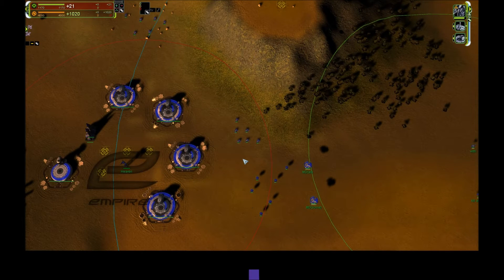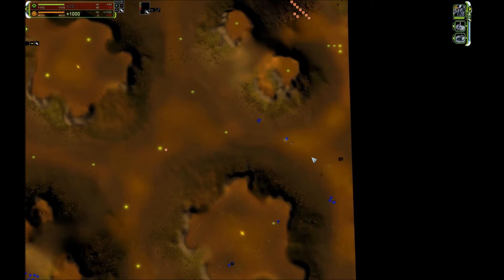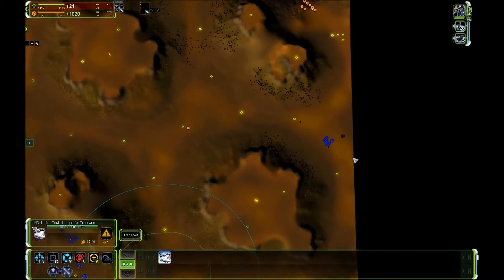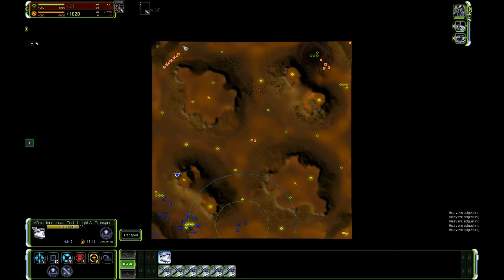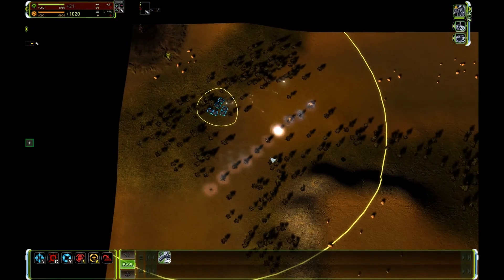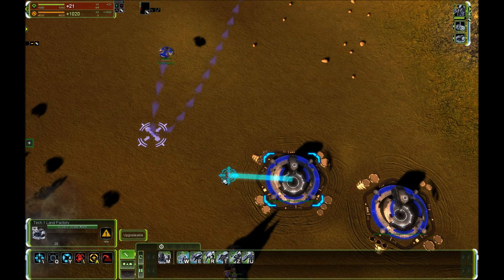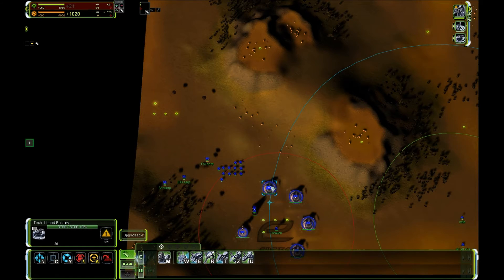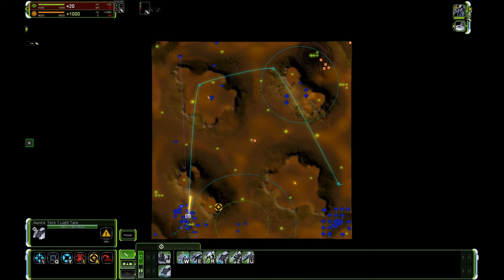How to use Transports - FAF Tutorial 9 - Supreme Commander Forged Alliance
READ ME: Get familiar with all UI elements of transports in the game.

The "see you tomorrow" is a lie, I'm trying to keep my Thursdays free. But maybe I use my free time for recording?